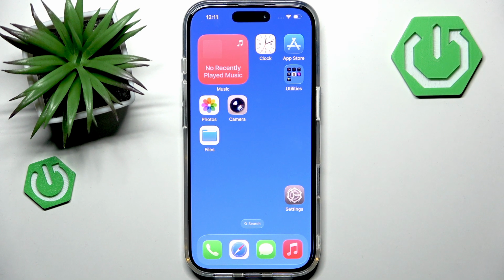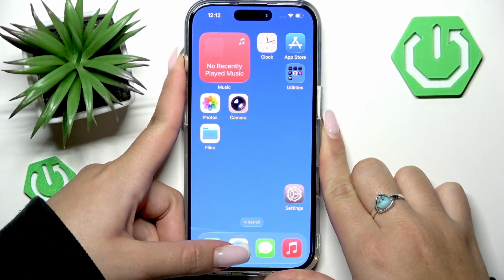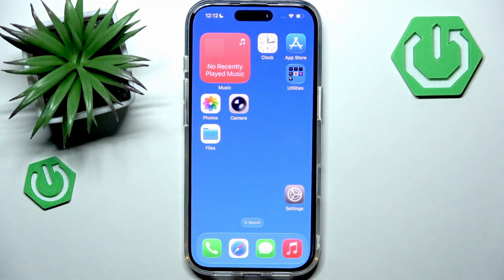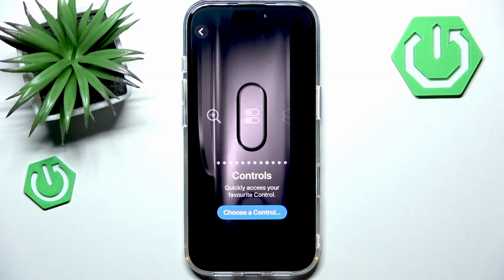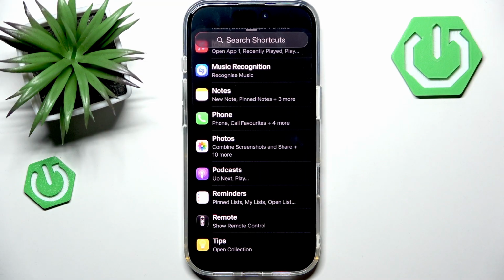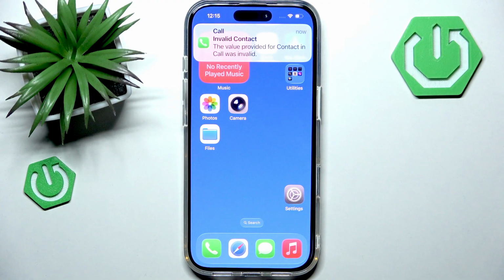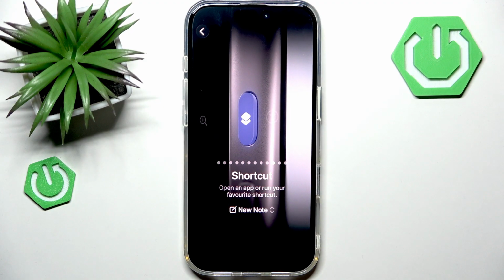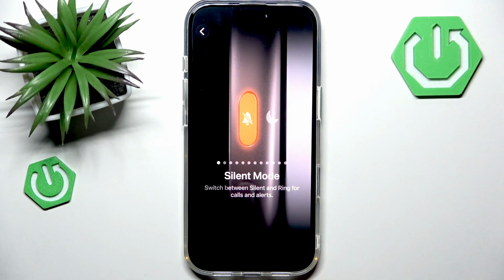Customize the Action Button on iPhone 17 Pro – Assign Shortcuts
Learn how to customize the Action Button on your iPhone 17 Pro to make your favorite features and shortcuts more accessible than ever. In this video, we walk you through the step-by-step process of changing the Action Button settings, including how to assign different functions like silent mode, focus mode, camera, torch, controls, and even custom shortcuts. Discover how to use the Action Button for quick access to apps, contacts, notes, accessibility features, and more. Whether you want to speed up daily tasks or personalize your iPhone 17 Pro experience, this guide will help you unlock the full potential of the Action Button.

How to customize the Action Button on iPhone 17 Pro?
How to assign shortcuts to the Action Button on iPhone 17 Pro?
Where are the Action Button settings on iPhone 17 Pro?

0:00 Introduction
0:18 Accessing Action Button settings
0:41 Default Action Button functions
1:07 Exploring available options
1:43 Using Action Button for silent and focus modes
2:07 Assigning camera and torch to Action Button
2:36 Customizing controls and shortcuts
3:44 Using Action Button for contacts and notes
4:13 Accessibility features and no action option
4:49 Final tips and recommendations